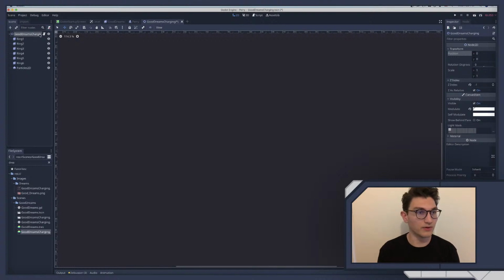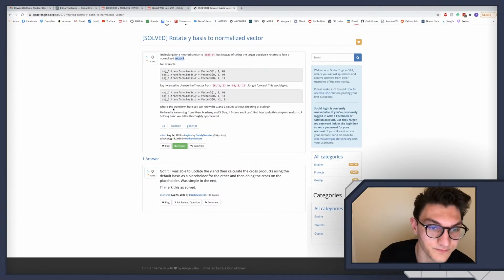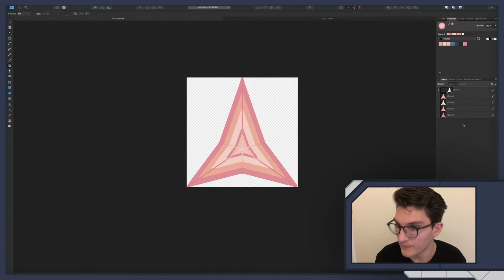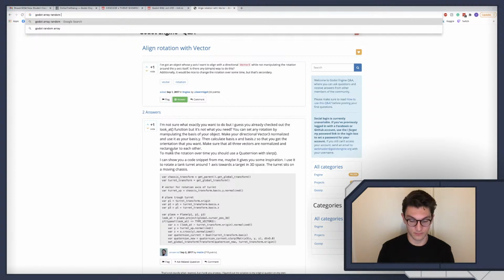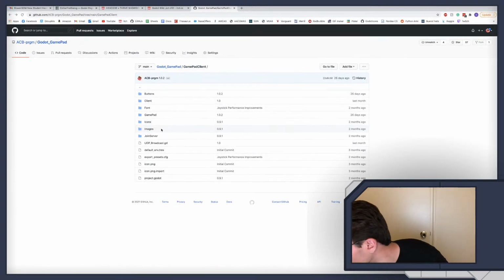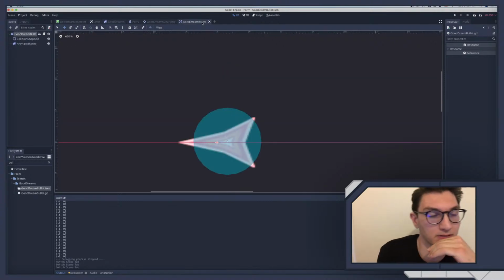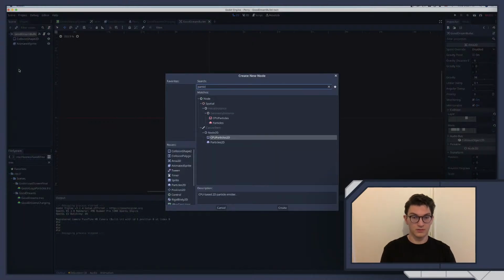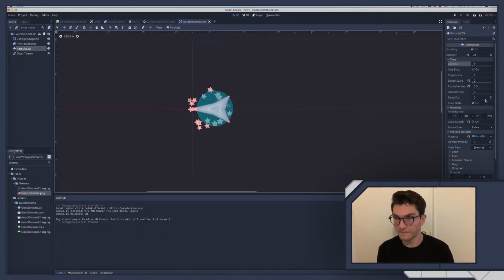Godot GameDev - Hexcode Showdown Jam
Parry Perry.  Dev for 8 day gamejam on itch.io!